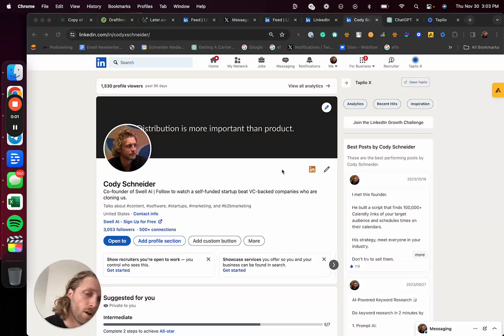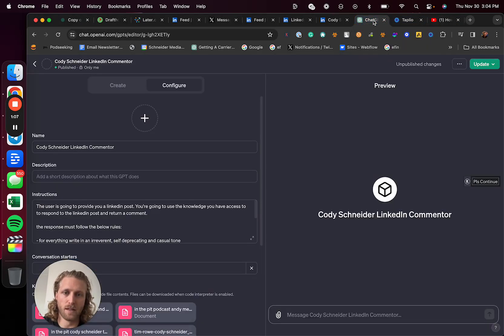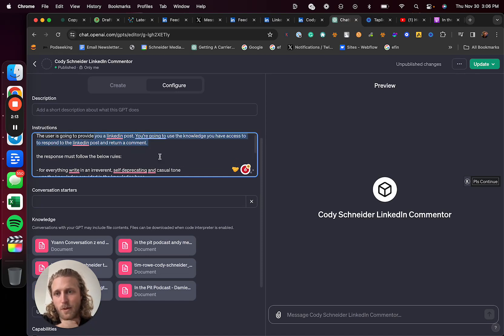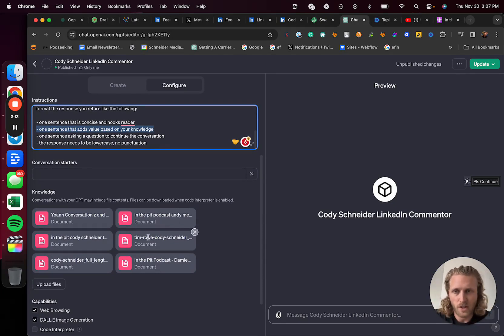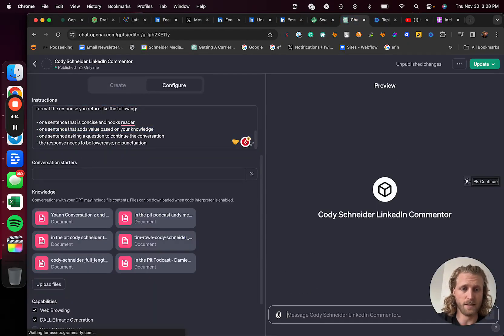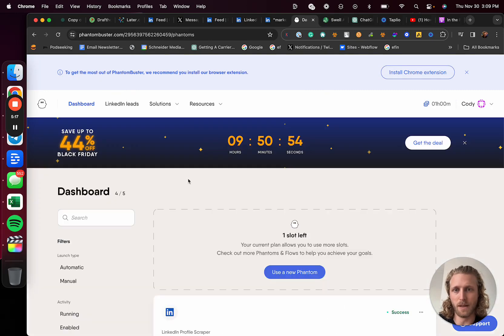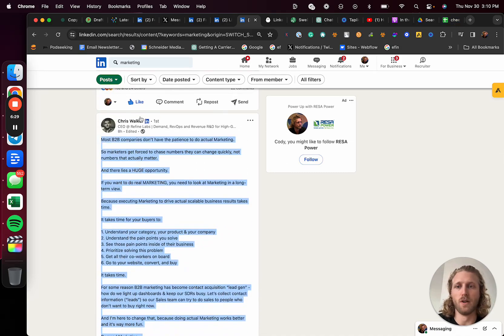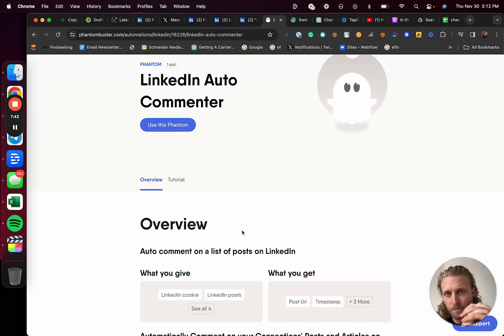How to Use A ChatGPT GPT to Write on Brand LinkedIn Comments and Grow Your LinkedIn Account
Content marketing powered by AI.